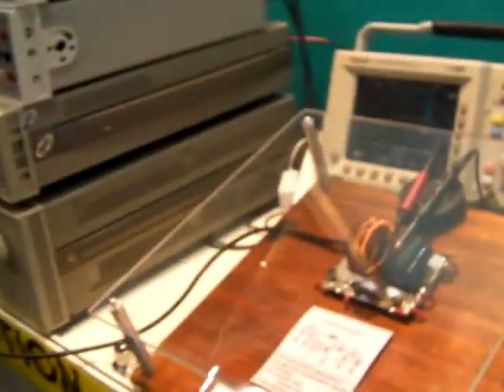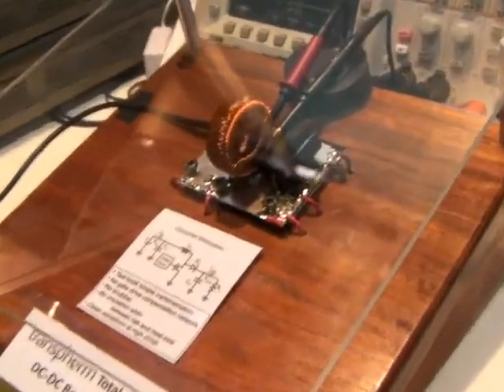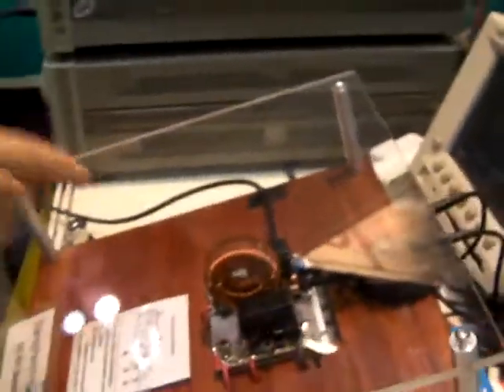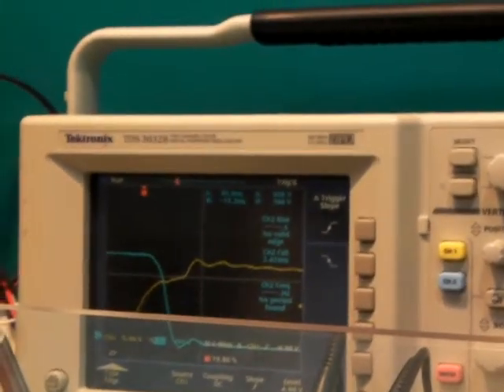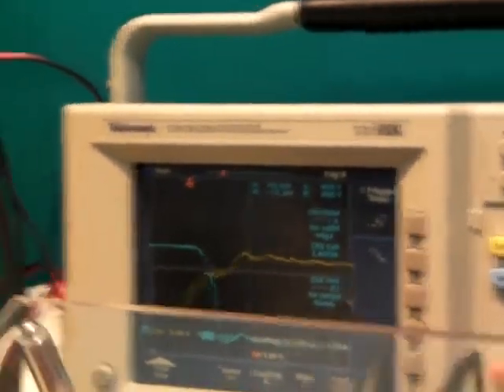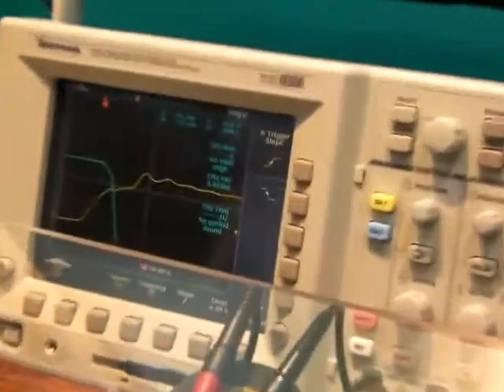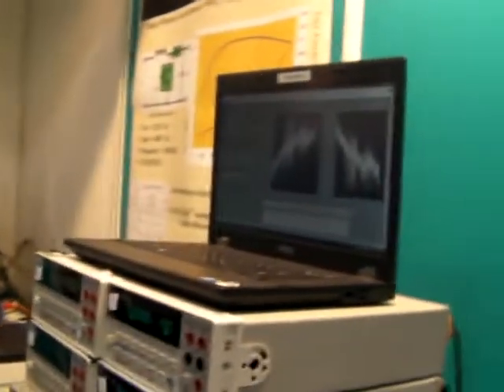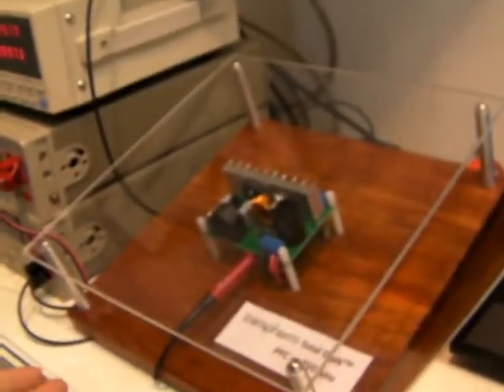Transphorm Advanced GaN Power Electronics Demonstration at APEC 2010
In this video we see a booth demonstration of Transphorm's new GaN Power Electronics at APEC 2010.